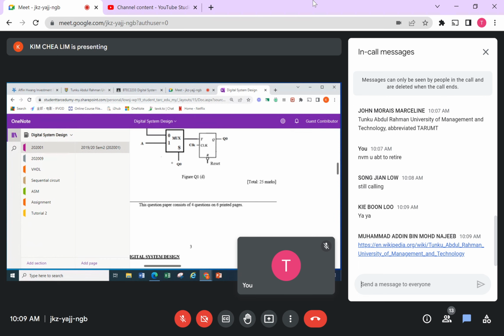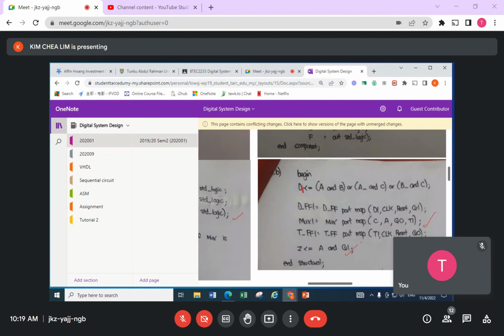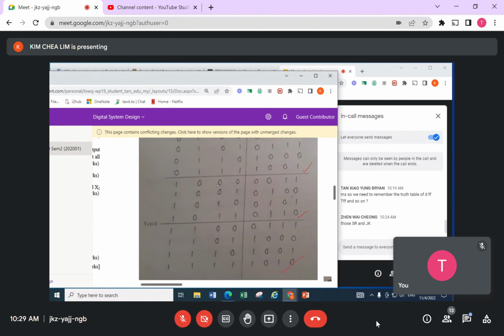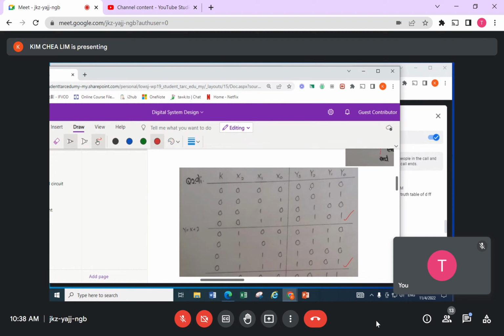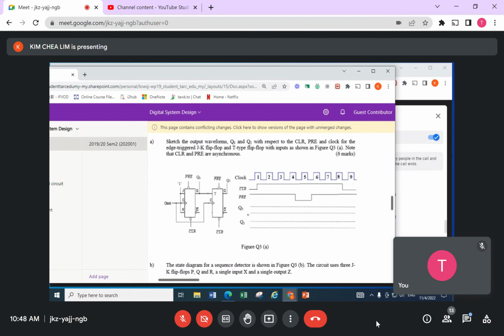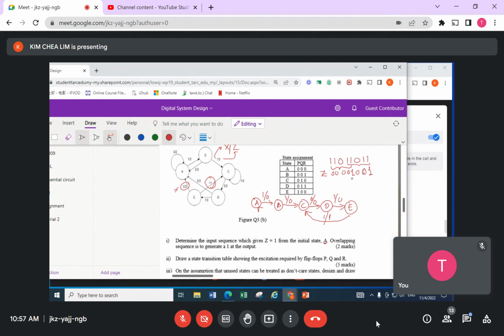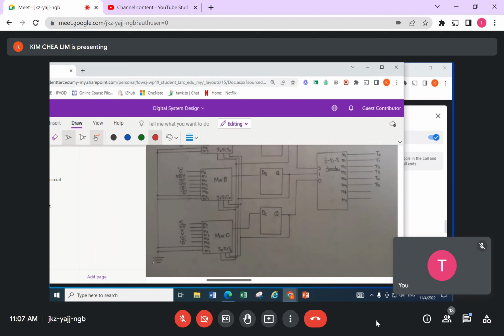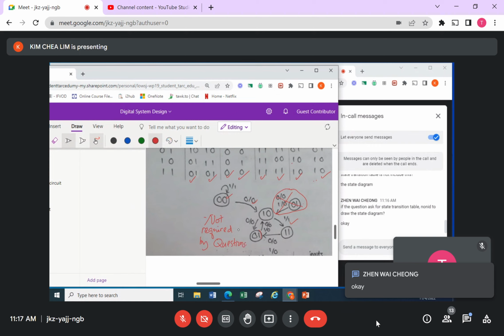DSD Pass Year Part 1